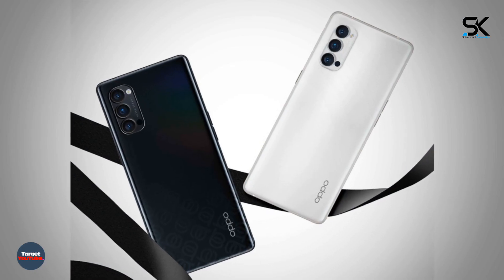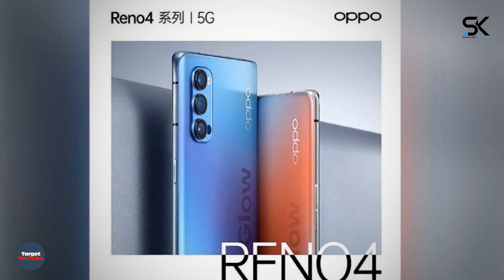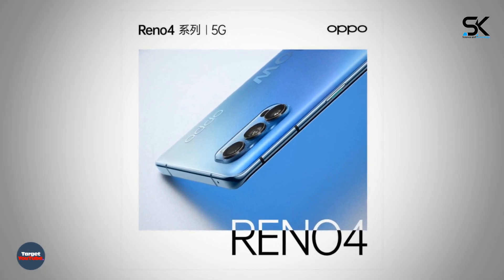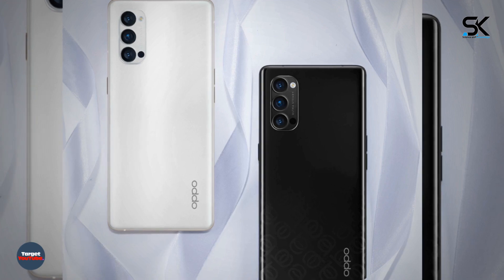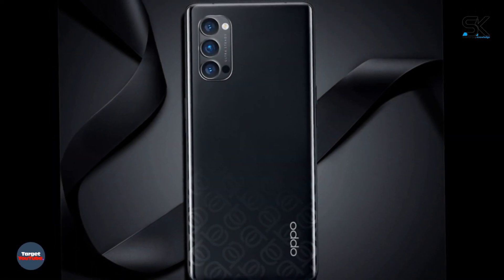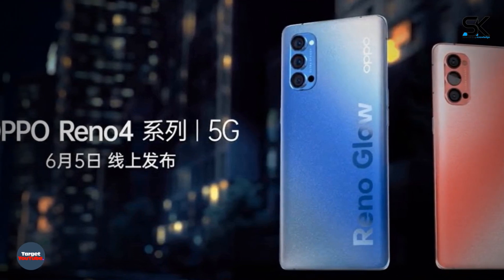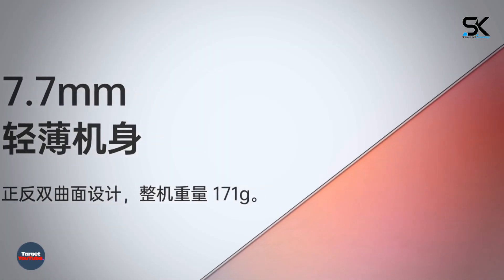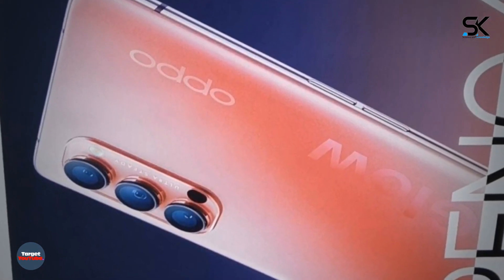OPPO Reno 4 Pro 5G (2020) Introduction!!!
Introducing the new OPPO Reno 4 Pro 5G (2020) official first look, trailer, and introduction video. ◄ Black and white: OPPO Reno 4 Pro 5G smartphone poses on the render. Oppo Reno 4, of course, looks good, but from the design of the first-born line, there is no trace. The first photo allows you to consider a number of details. High-quality press images of the productive OPPO Reno 4 Pro smartphone, which together with its Reno 4 colleague will debut on June 5, were announced. The novelty is shown on renders in two colors - black and white. Thanks!

SAK - SAK99